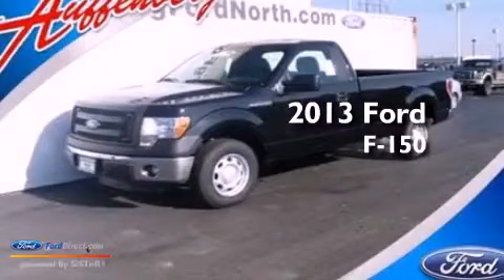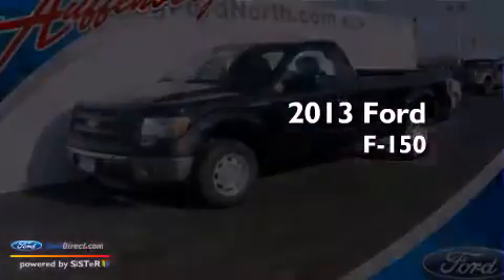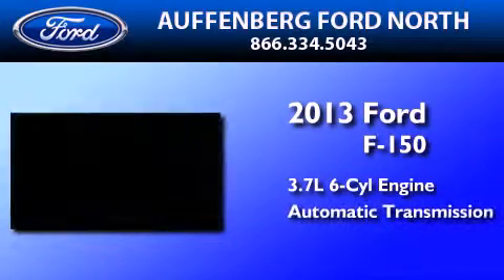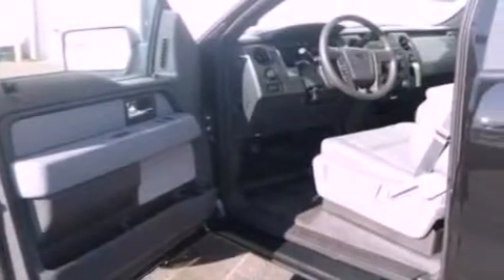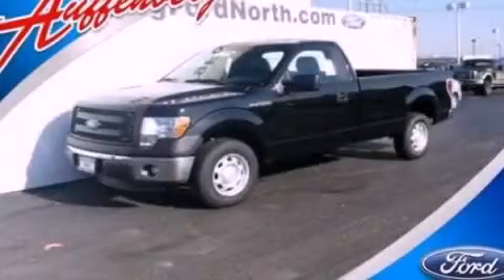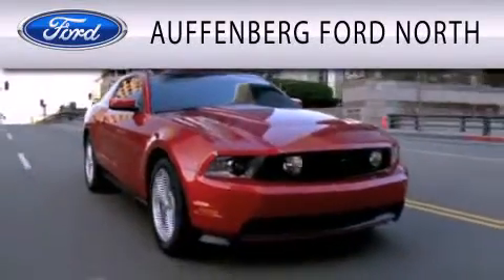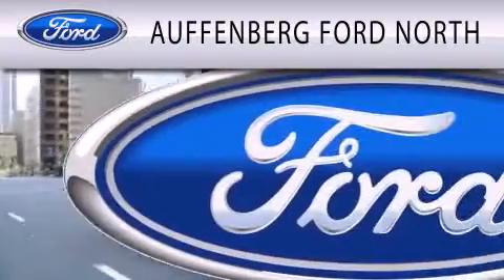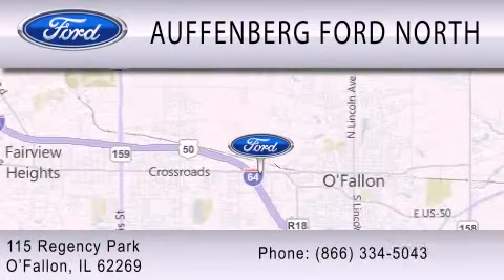2013 FORD F-150 O'Fallon IL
Year : 2013
 Make : FORD
 Model : F-150
 Engine : 3.7L V6 24V MPFI DOHC FLEXIBLE FUEL
 Trans . : 6-SPEED AUTOMATIC
 Exterior : TUXEDO BLACK METALLIC
 Miles : 6

 Stock : 37423